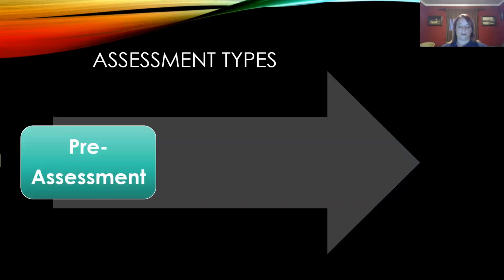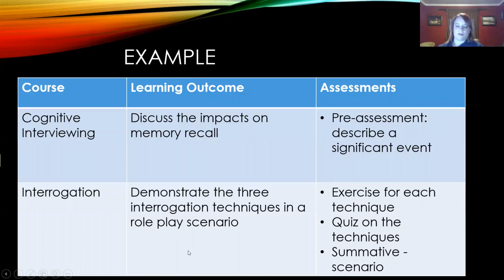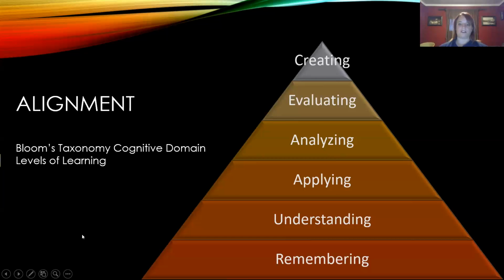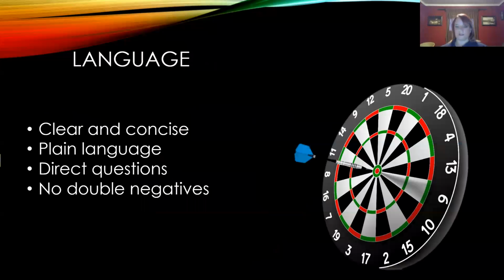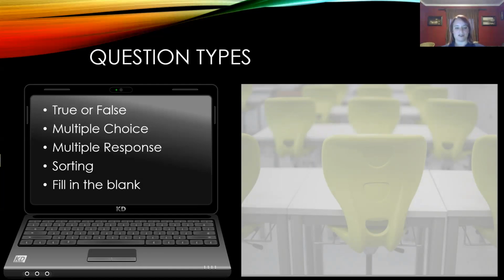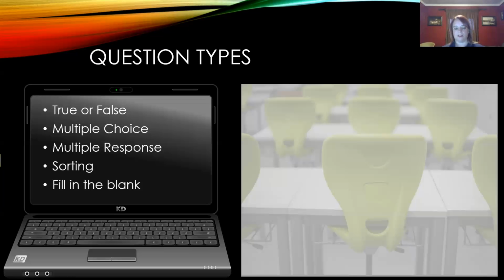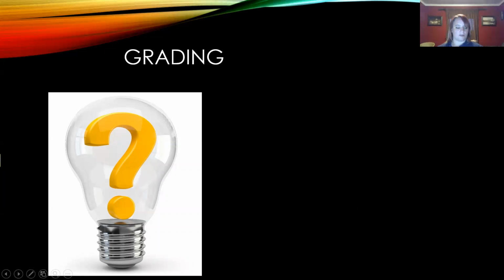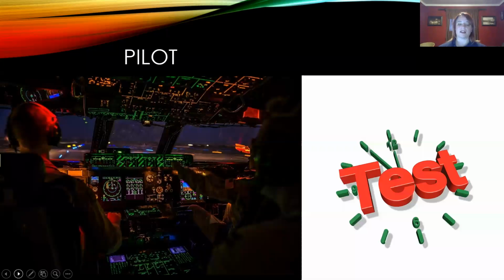Assessments Webinar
Improve the quality of your training through assessments.